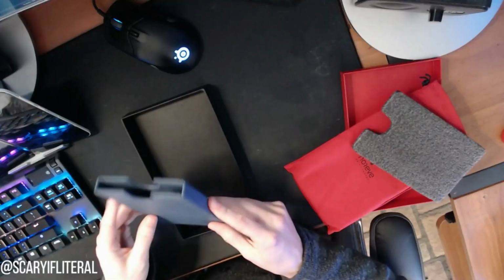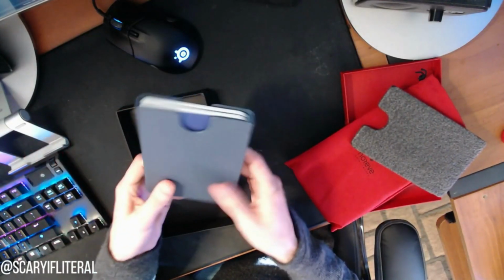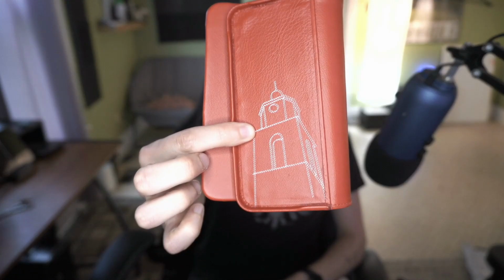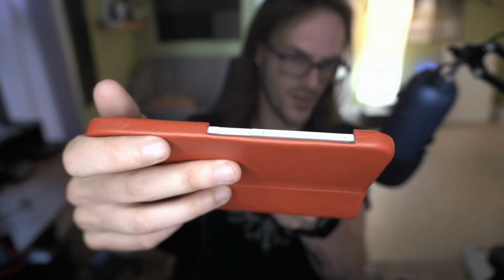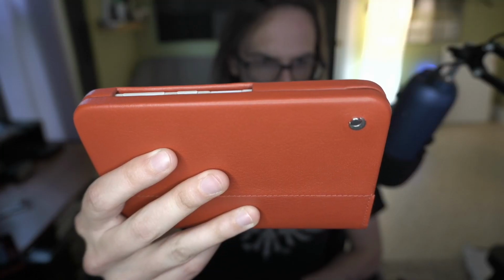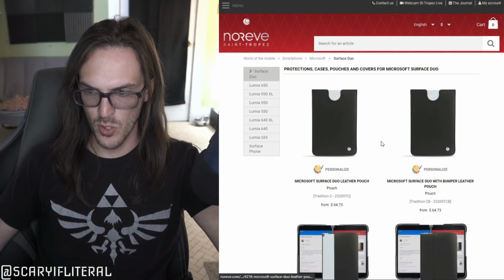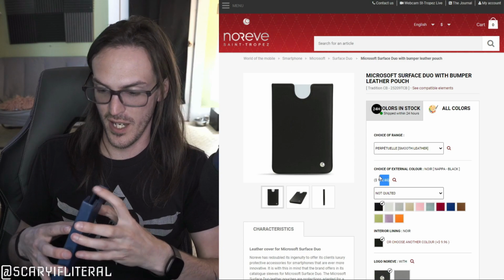The most premium case imaginable for Surface Duo